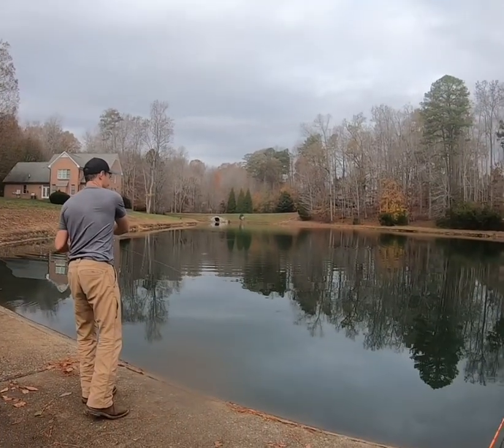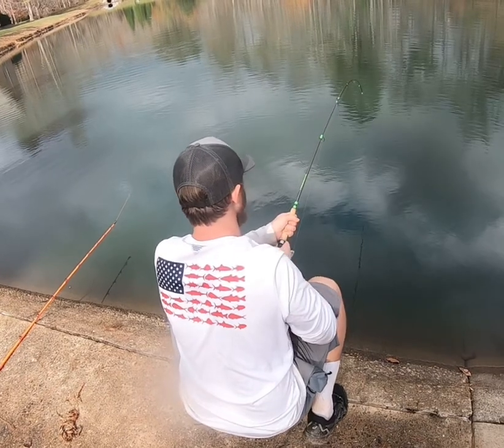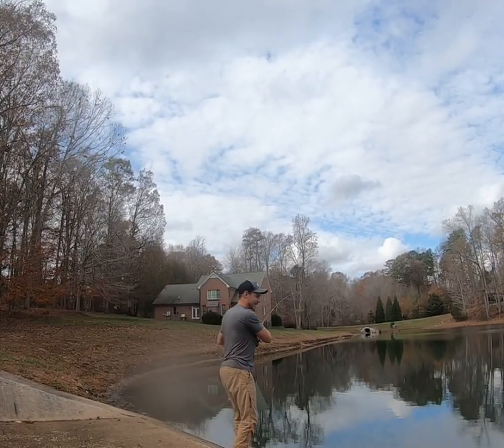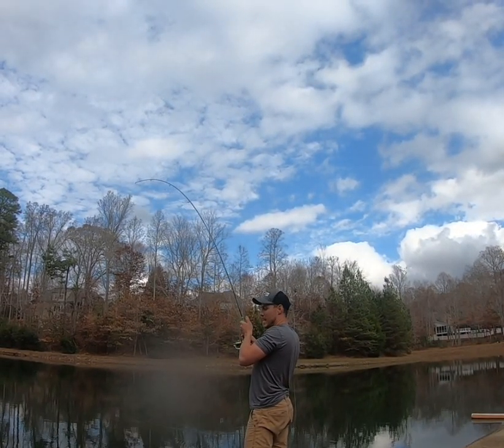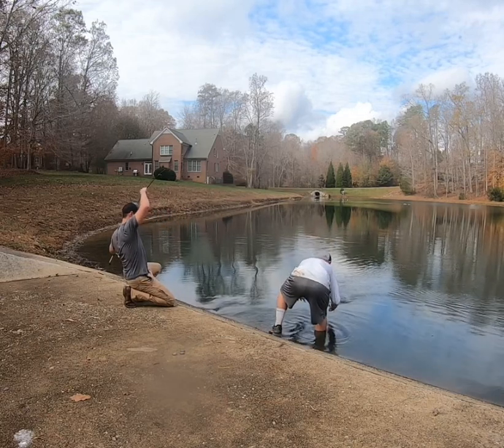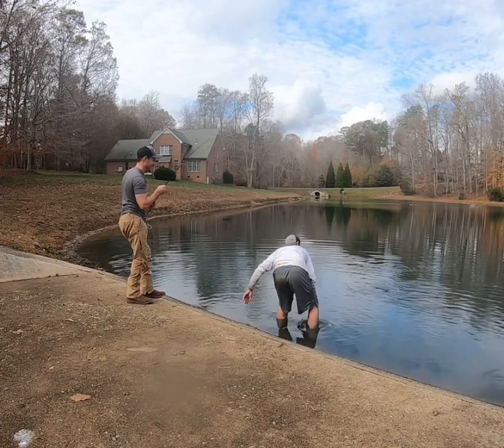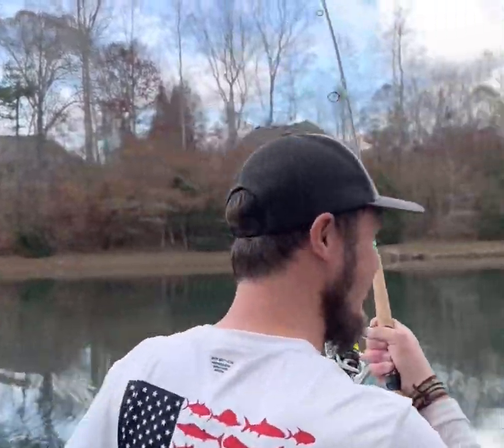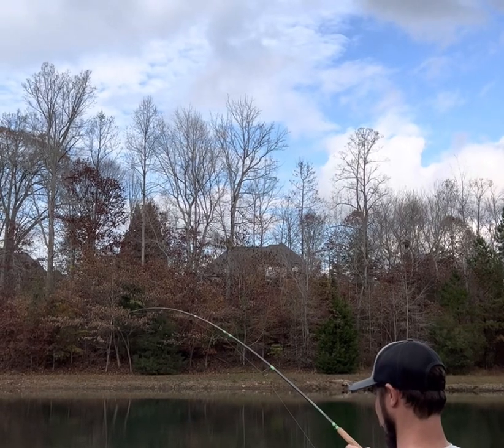MONSTER Channel Catfish with Kaleb Page!!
Last week I got a call from my good friend, Kaleb Page, Co-Founder/Co-Owner of Catch the Fever (Slime Line Fishing Line, Big Cat Fever Rods, Hellcat Rods, Precision Casting Rods, Striper Stealth Rods, Etc.. ). He told me he wanted to chase some giant Channel Catfish.

So over the weekend that’s what we set out to do.

We caught some GIANTS!

Kaleb ended up breaking his PB Channel Catfish and added a huge bass to go with it!

We caught a ton of fish, had a lot of fun, and had great conversation!

GEAR

•RODS:
  -Medium Heavy and Heavy Action Big Cat Fever Rods (Catch the Fever)
  -Medium Heavy and Heavy Action Green Hellcat Rods (Catch the Fever)
  -Medium Heavy and Heavy Action Orange Hellcat Rods (Catch the Fever)
•REELS:
  -Lews Laser LX60s
  -KastKing Rovers
  -Sougayilang Warrior WA60
  -Sougayilang TSSD3000L
  -Okuma CLX Classics
•LINE/LEADER LINE:
  -30lb Test HighVis Green Slime Line (Catch the Fever)
  -40lb Test HighVis Green Slime Line (Catch the Fever)
  -30lb Test HighVis Orange Slime Line (Catch the Fever)
  -50lb Test Slime Line Heavy Cover Leader Line (Catch the Fever)
  -80lb Test Slime Line Heavy Cover Leader Line (Catch the Fever)
•HOOKS:
  -10/0 Madcatter XHDs (Hookers Terminal Tackle)
•SINKERS:
  -4oz Disk/Coin Sinkers (Amazon)
  -4oz Bank Sinkers (Amazon)
CAMERA/VIDEO GEAR

•VIDEO FOOTAGE
  -GoPro Hero 7 (Amazon)
  -GoPro Hero 3 (Amazon)
•PHOTOS
  -IPhone XR

ATTIRE

•HOODIES:
  -Black Slime Line Hoodie (Catch the Fever)
  -Grey Catch the Fever Hoodie (Catch the Fever)
  -Blue Big Cat Fever Rod Series Hoodie (Catch the Fever)
  -Black Fishers of Men Hoodie (Fishers of Men)

•HATS:
  -Camouflaged Catch the Fever Hat (Catch the Fever)
  -Red, White, and Blue Catch the Fever Hat (Catch the Fever)
  -Grey and Black Catch the Fever Hat (Catch the Fever)
  -Black Catch the Fever Hat (Catch the Fever)
  -Black C2 Outdoors Hat (C2 Outdoors)

•FACE COVERINGS:
  -Neon Green Hellcat Face Covering (Catch the Fever)
  -Black Hellcat Face Covering (Catch the Fever)
  -Black and White Catch the Fever Face Covering (Catch the Fever)